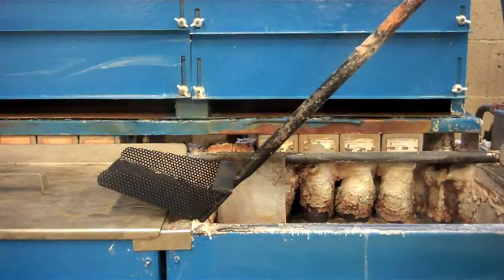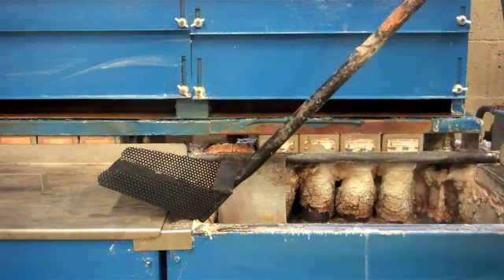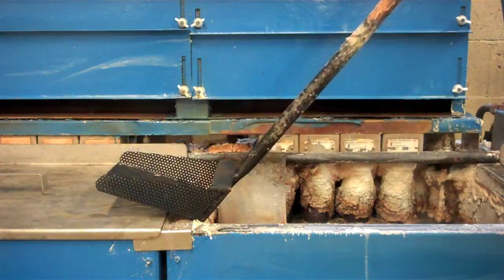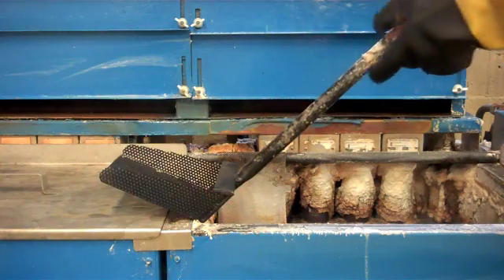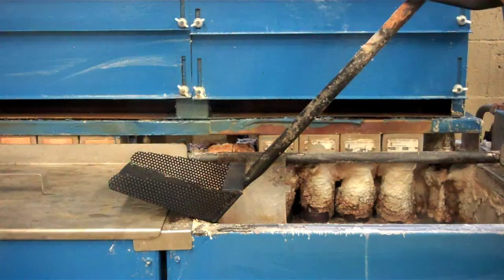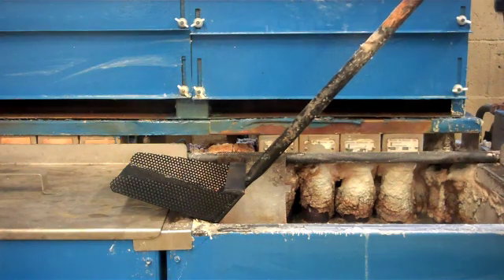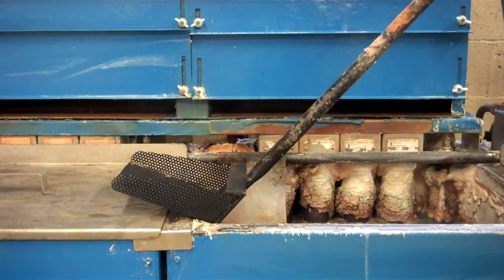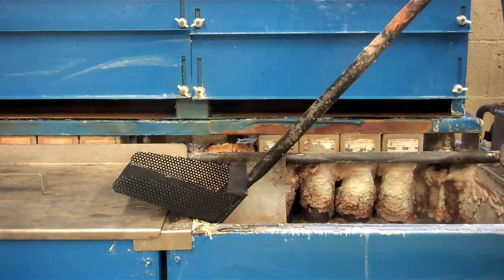Desludging a Black Oxide Bath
A Demonstration on Desludging a Black Oxide Bath.